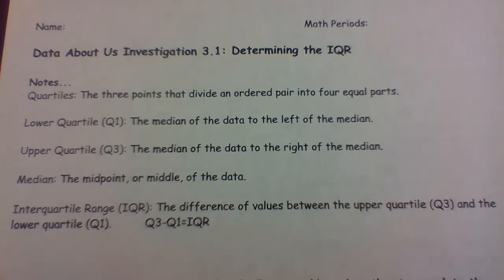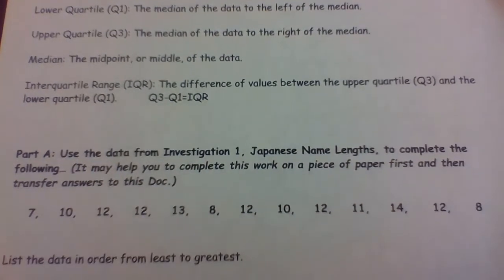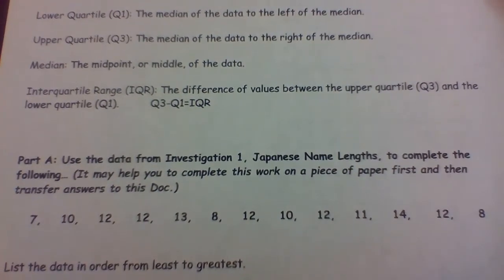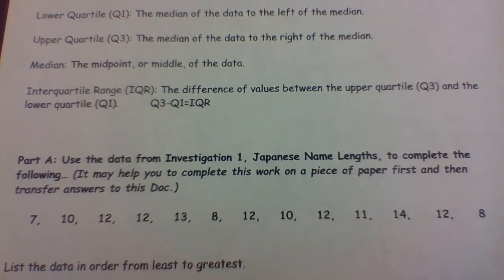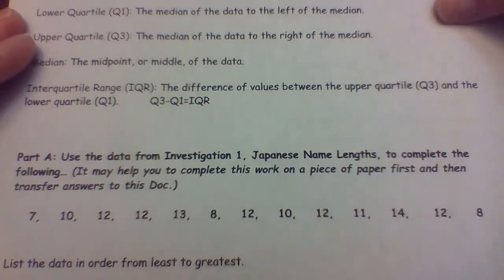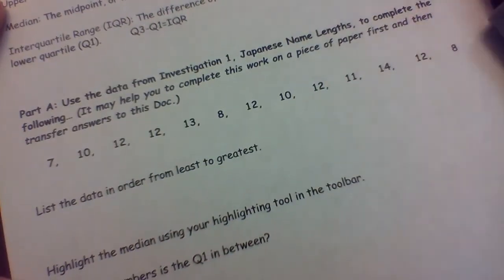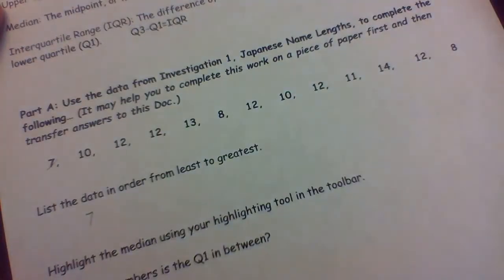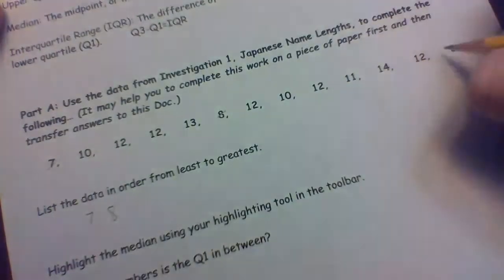Explaining Data Labsheet 3 1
Explaining how to complete Data About Us Labsheet 3.1 (created) which entails finding the quartiles and interquartile range.